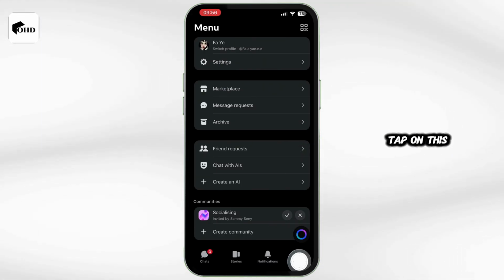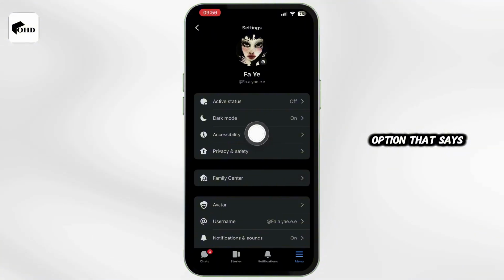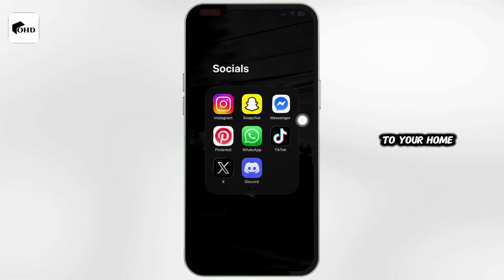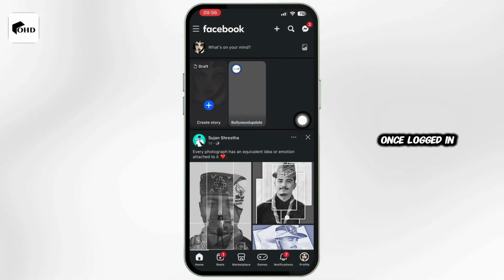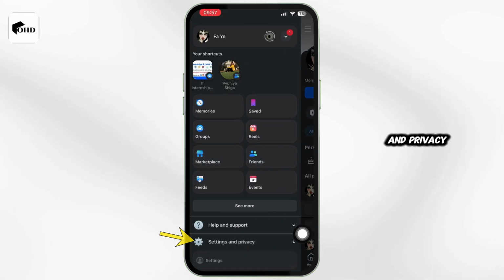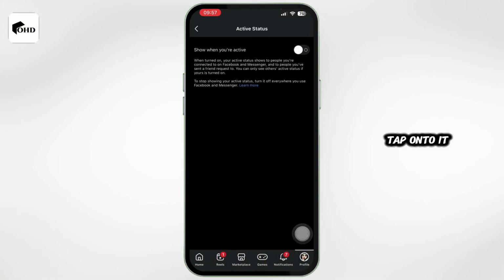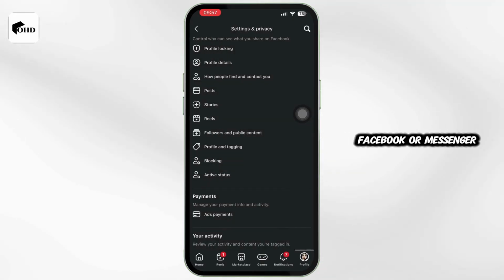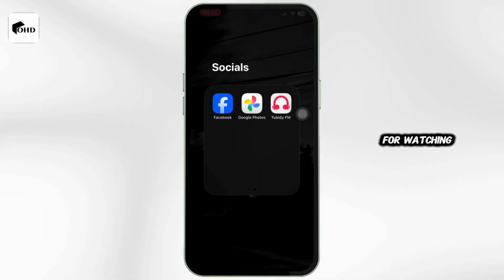How to Turn Off Active Status on Facebook and Messenger (2026)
00:00 – Why You Might Want to Disable Active Status
00:05 – Step-by-Step: Turn Off Active Status on Facebook & Messenger

Want to appear offline on Facebook and Messenger? In this 2026 guide, you’ll learn how to turn off your active status so friends and contacts can’t see when you’re online. Follow our simple steps to manage your privacy, stay invisible while browsing, and control who can see your activity.